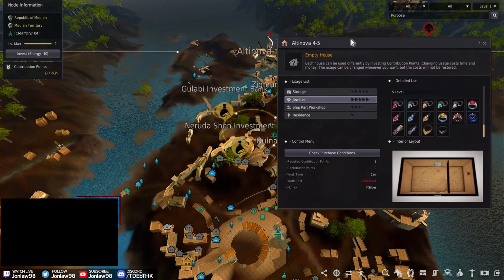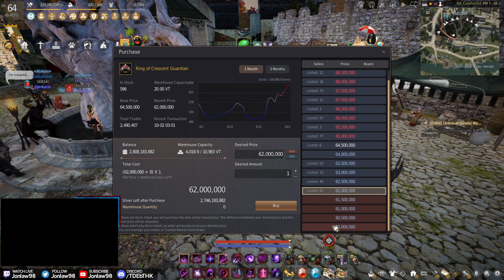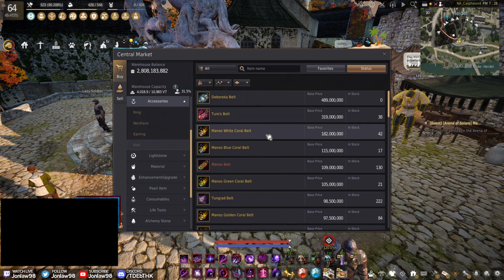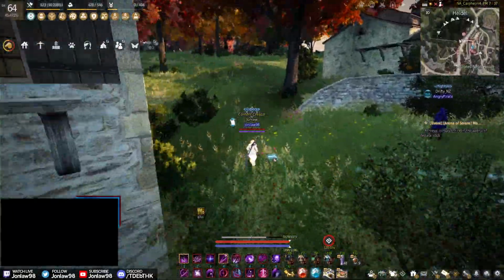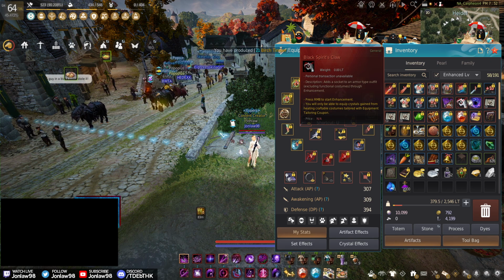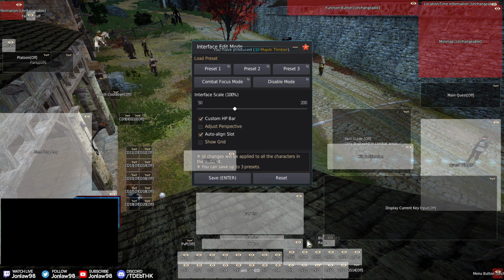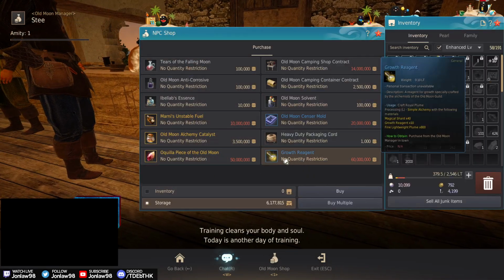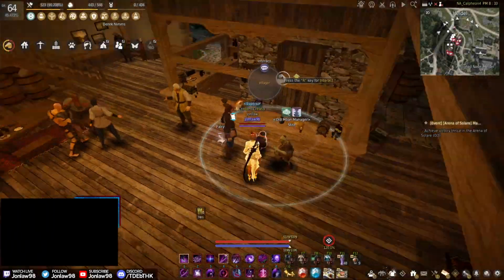5 Forgotten Tricks for Everyone | Black Desert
Black Desert Gameplay includes a Review, Black Spirit Quests, Character Creation, Guides for beginners and experts on Life Skills, PvE Rotations, Awakening and Succession with live commentary by Jonlaw.

Timestamps
0:00 - Intro
0:45 - Heating Accessories
10:28 - Placing Workers on Farms
13:15 - Crystals in Pearl Outfits
17:18 - Extra Quickslots
19:10 - Mass Imperial Delivery Processing

Black Desert Online is an open-world, action MMORPG. Experience intense, action-packed combat, battle massive world bosses, fight alongside friends to siege and conquer castles, and train in professions such as fishing, trading, crafting, cooking, and more!